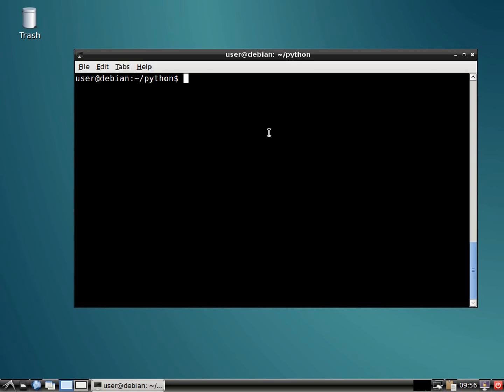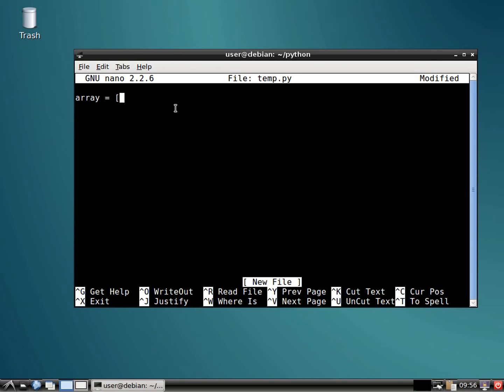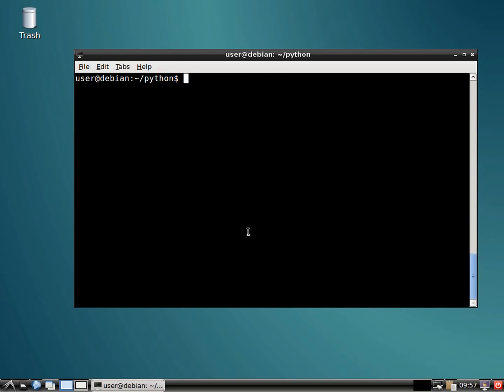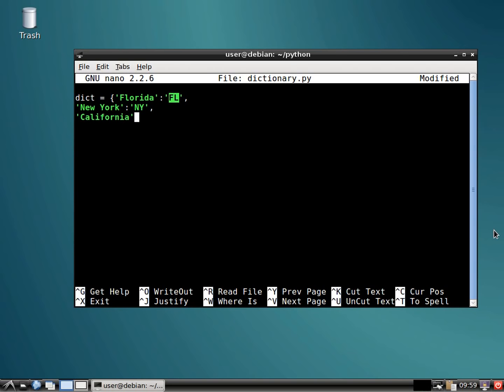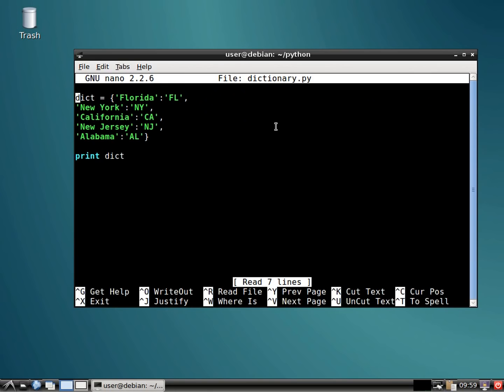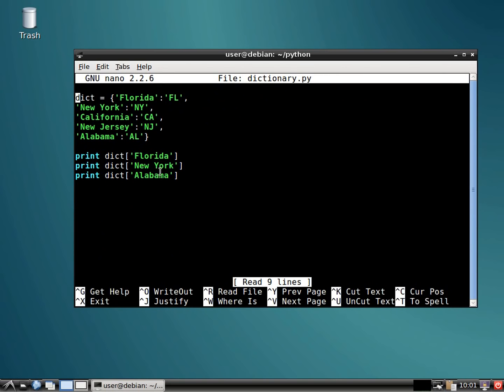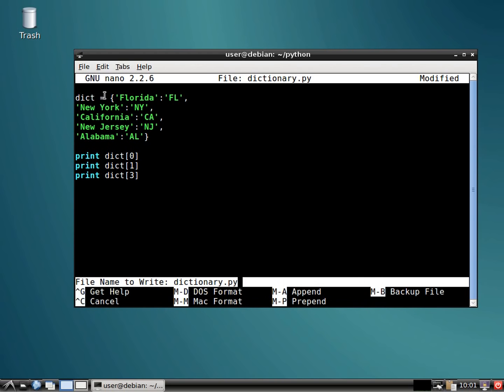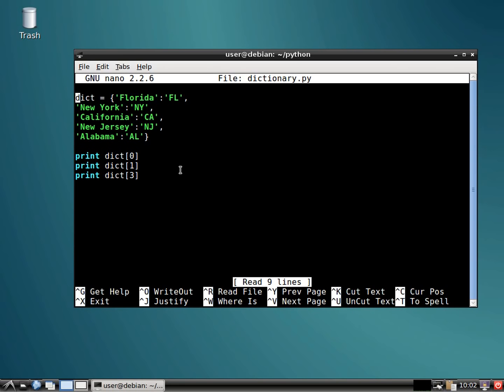Python Series: Lesson 7 - Dictionaries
Lesson about dictionaries and how to use keys to pull information from these arrays